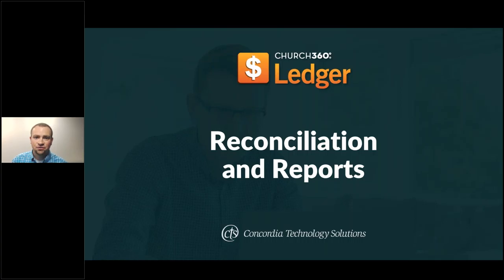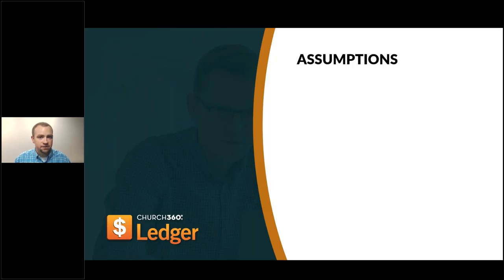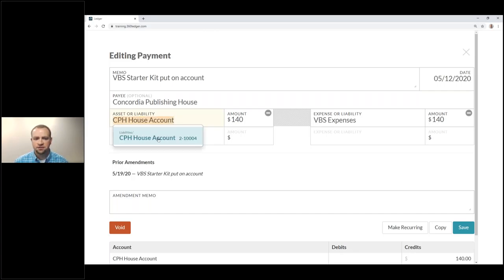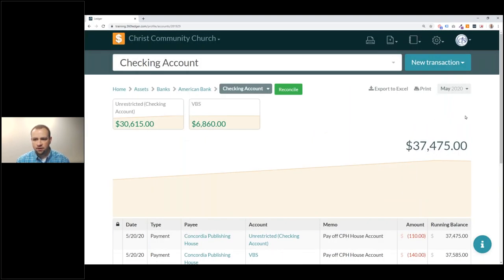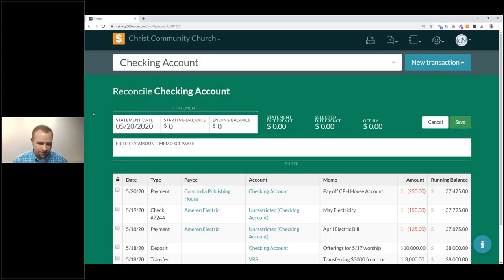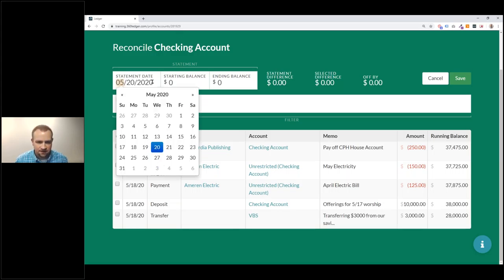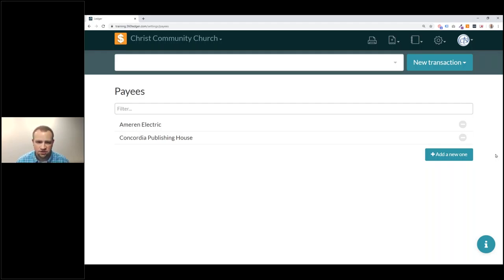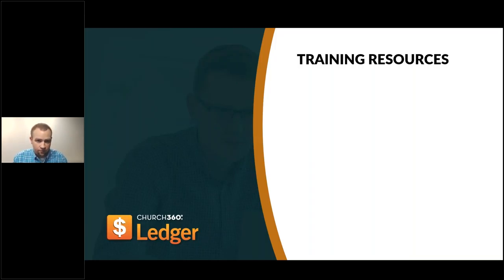Church360° Ledger Training Webinars—Session 3: Reconciliation and Reports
This training webinar walks attendees through the following features of Church360° Ledger:

Date Selector
Reconciling Accounts
General Ledger Reports
Income and Expense Reports
Chart of Accounts Reports
Balance Sheet Reports
Event Log